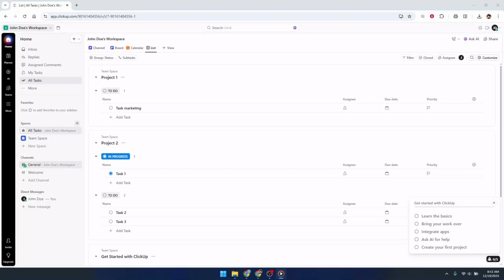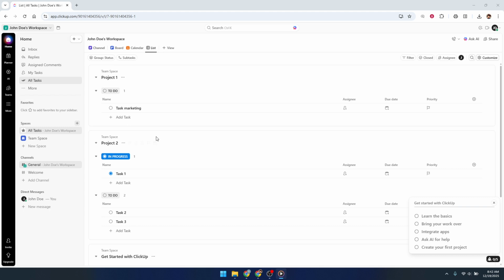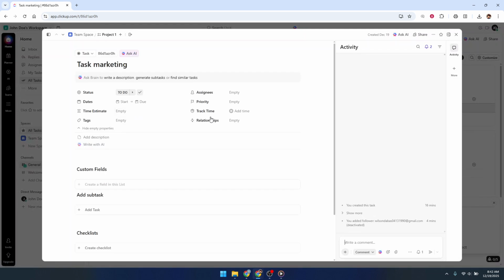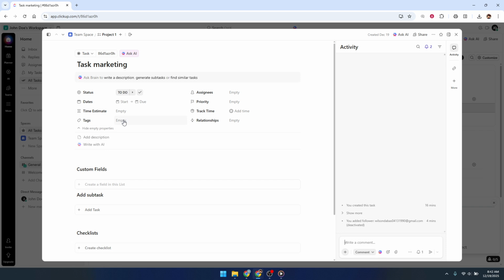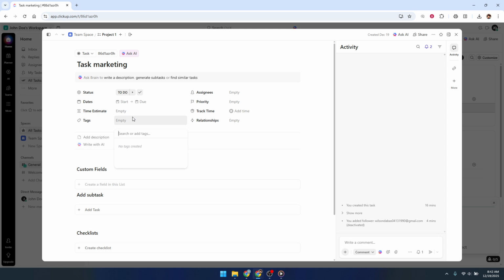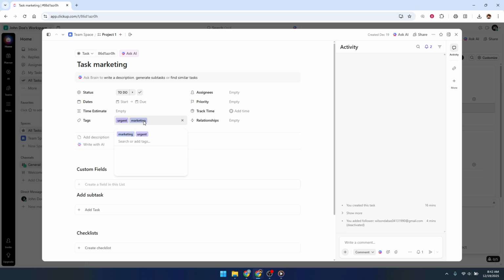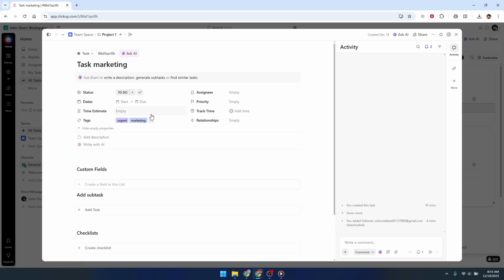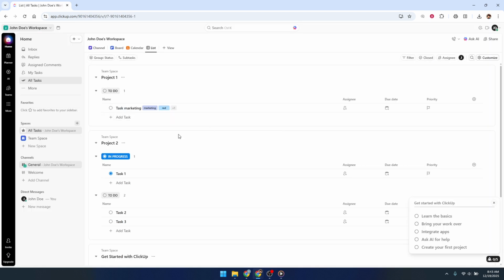How To Add Tags In ClickUp [2026 Guide]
In today's video we cover: ClickUp tags, how to use ClickUp, ClickUp tutorial, project management tips, productivity tools, task management, ClickUp features, adding tags ClickUp, productivity tips, ClickUp guide, team collaboration, ClickUp organization, project tracking, effective tagging, project planning, task organization, ClickUp workflows, digital workspace, ClickUp tips

-Google Drive
-Google Meets
-Google Sheets
-Google Chrome
-Google Forms
-Google Gmail